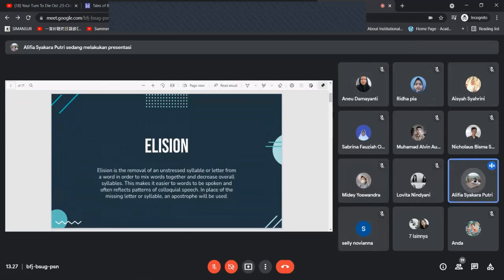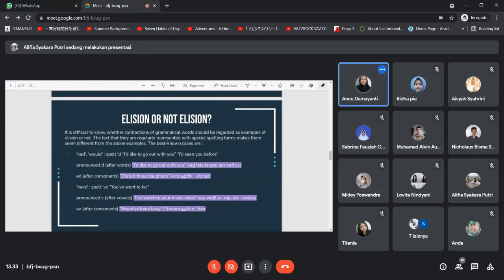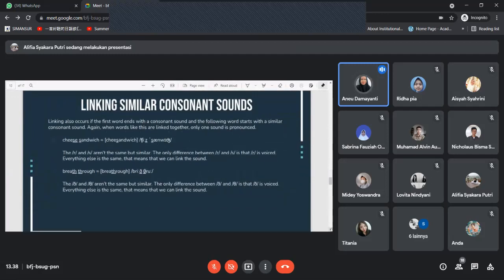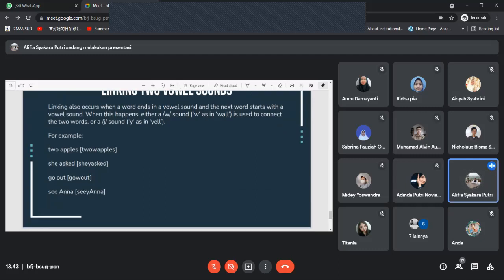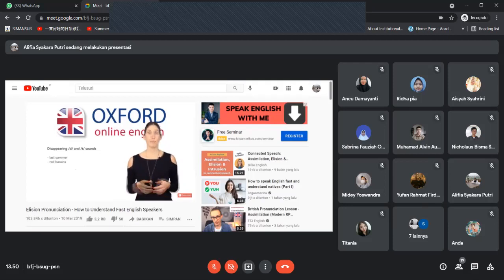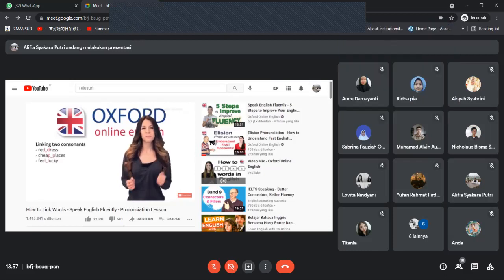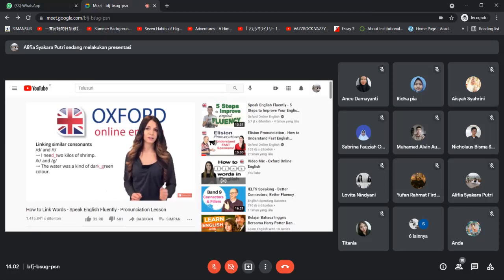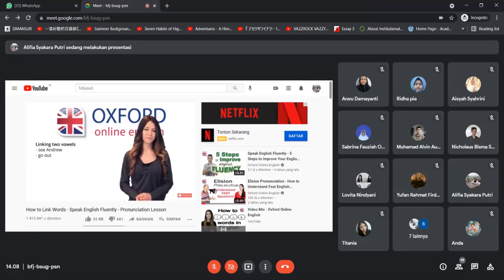Elision and Linking